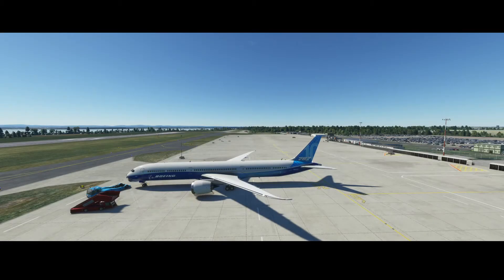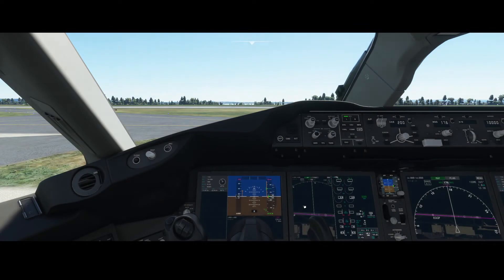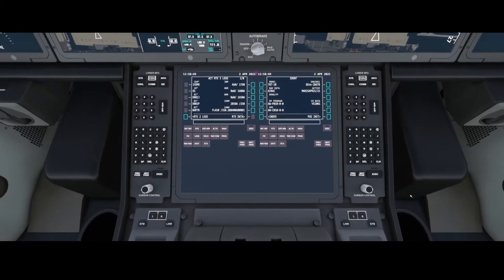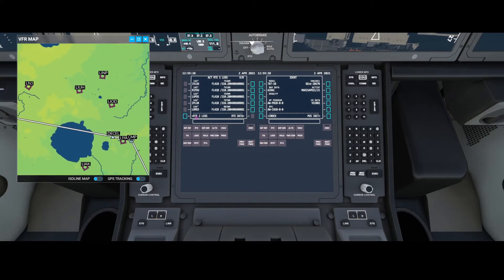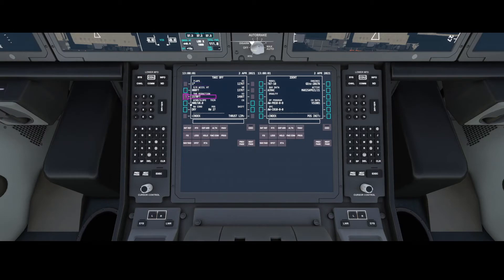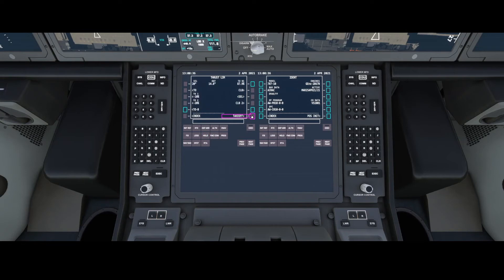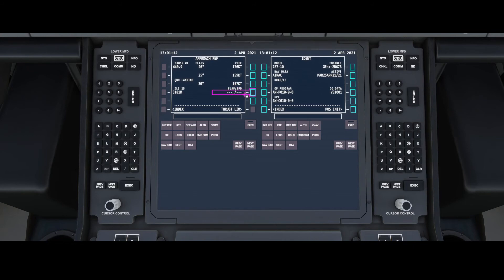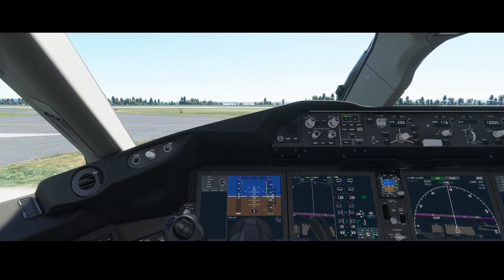Flight Simulator 2020 - How to - What does DECEL mean?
Always wanted to know what DECEL means? If that is the case check this short video in which I will explain what it means and how the aircraft will react on it when flying on autopilot.